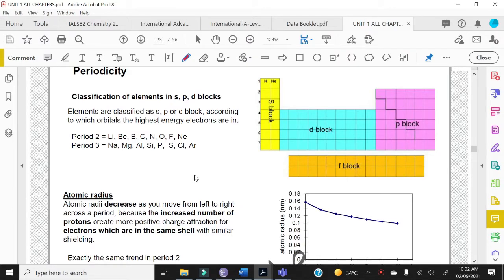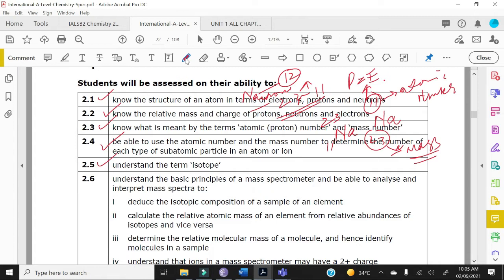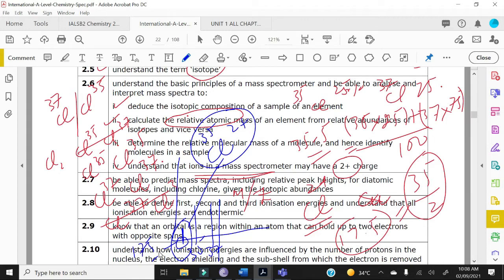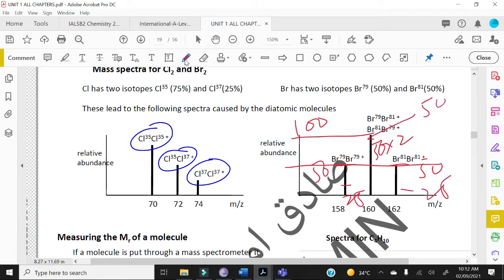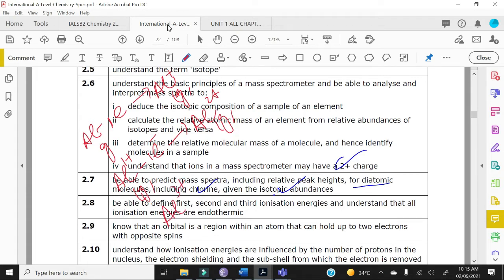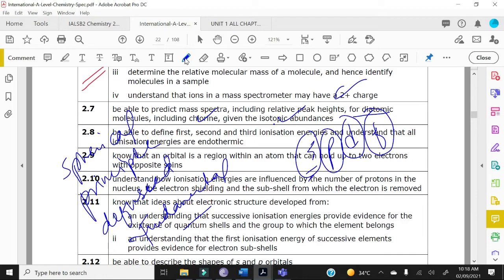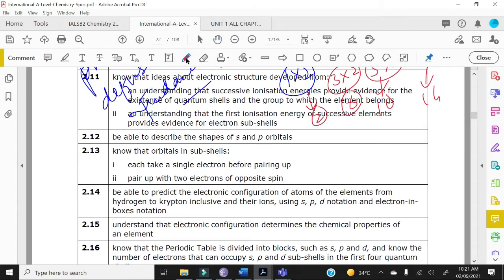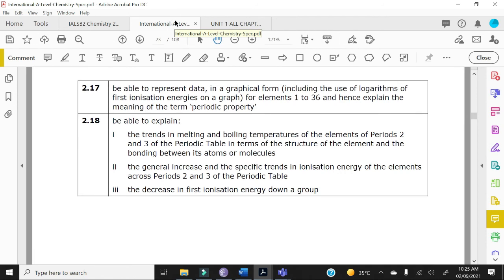PERIODICITY OVERVIEW G11